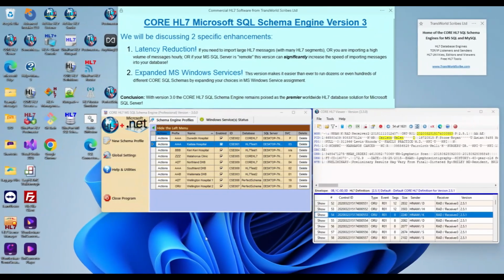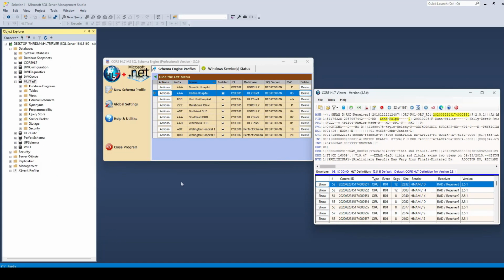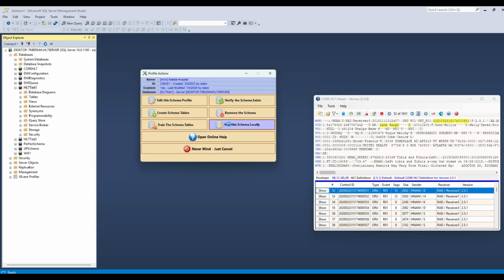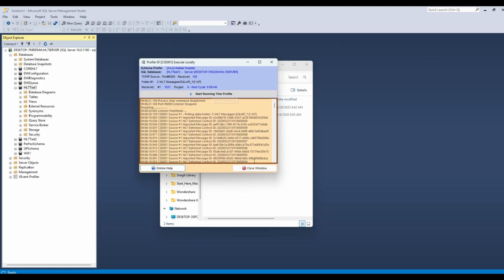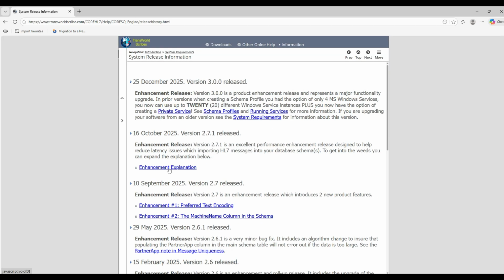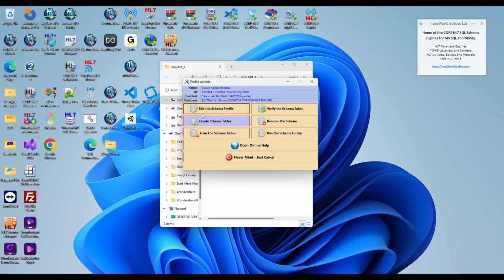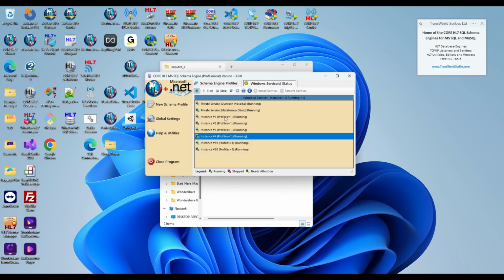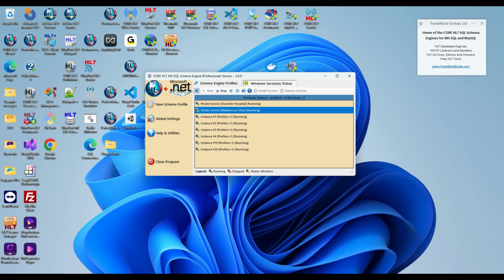CORE HL7 MS SQL Schema Engine Version 3.0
Check out version 3.0 of our flagship HL7 database product the CORE HL7 Microsoft SQL Schema Engine.

Visit our YouTube channel @HL7MadeEasy